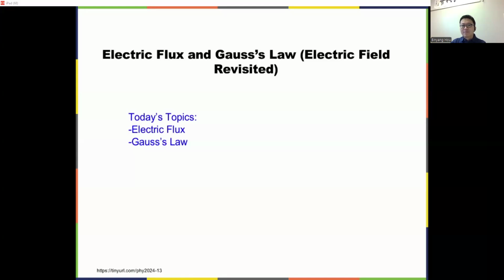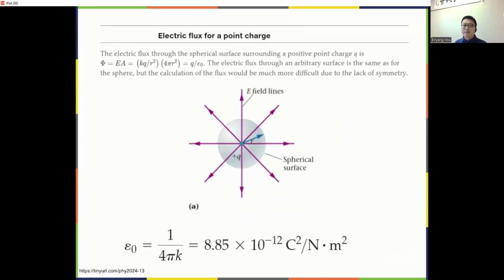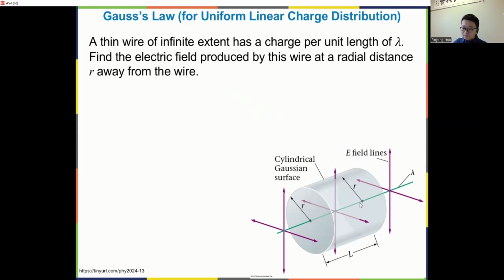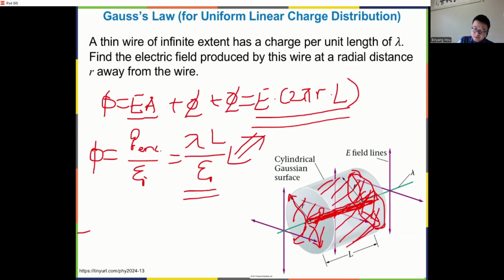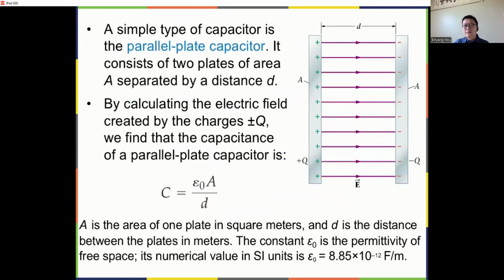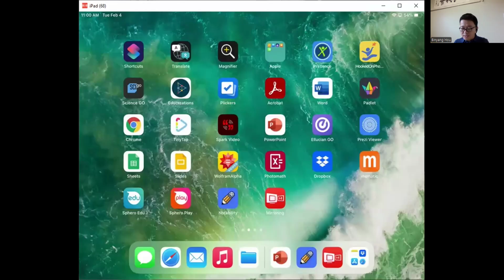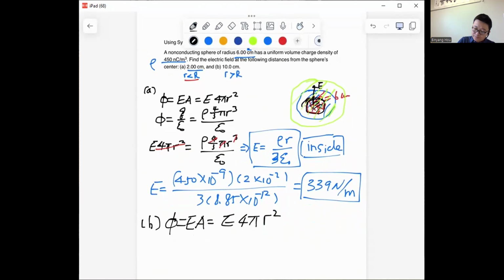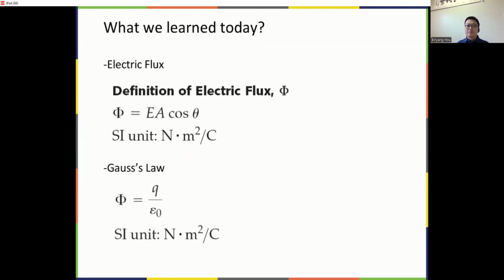Electric Flux and Gauss's Law